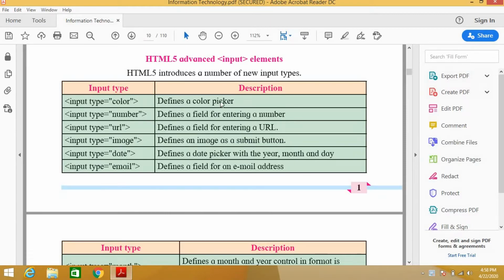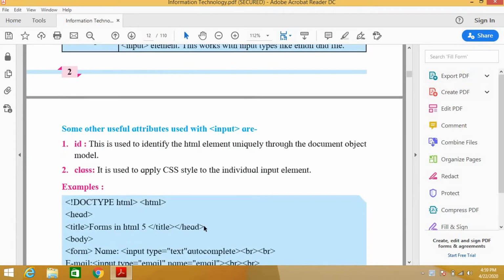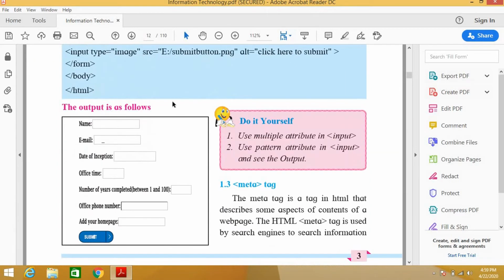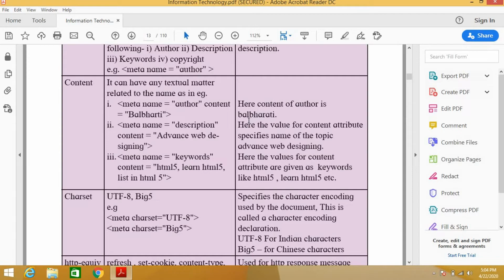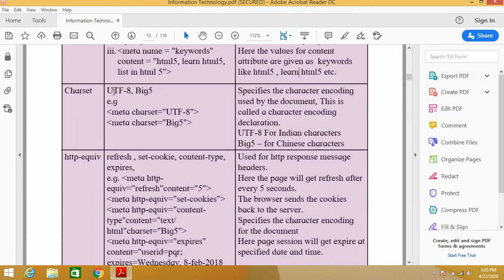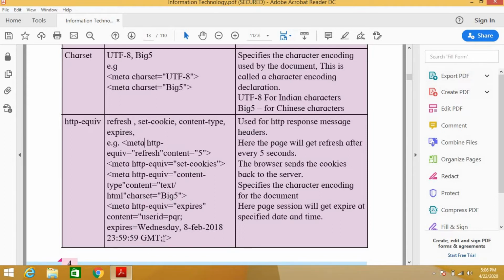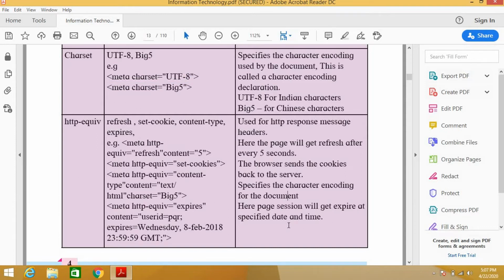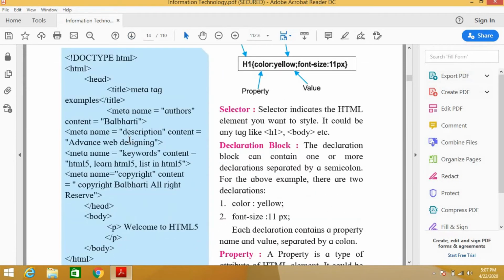Lect 3 Chapter 1 Meta Tag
This video is about meta tag in html.